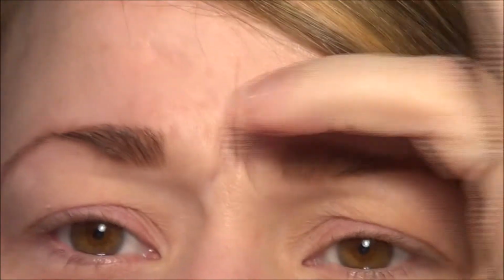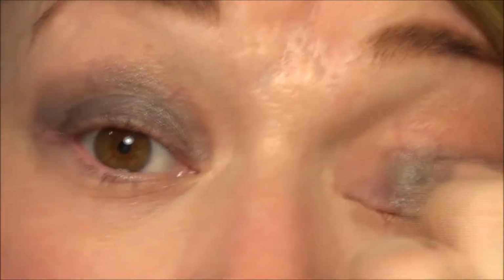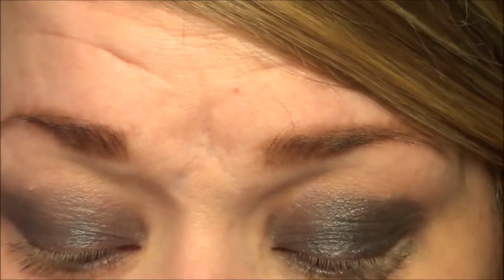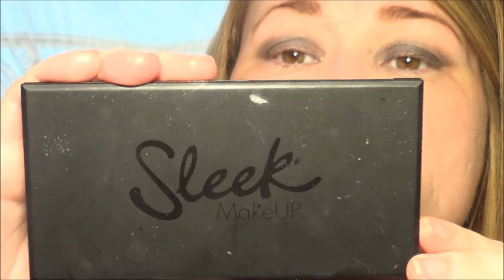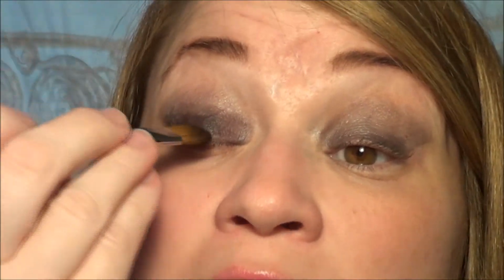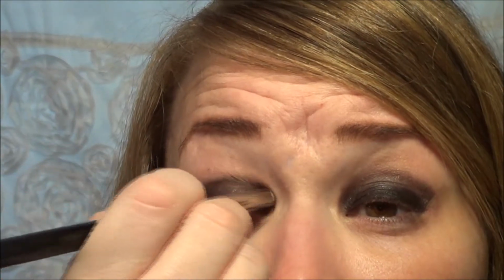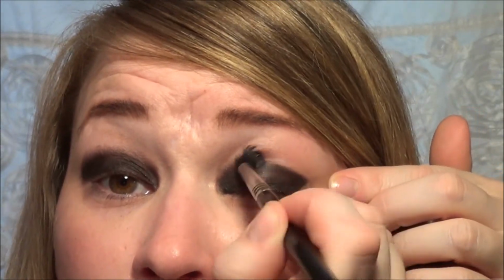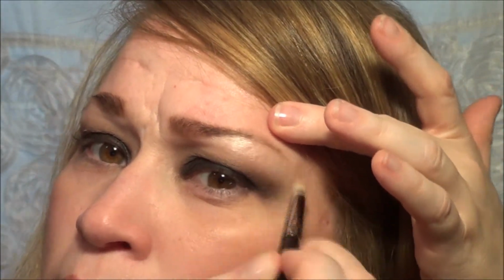Sexy Smoky Eyes Part 1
"Like" my fan page!

Products:
NYX jumbo eye pencil: slate
Sleek Au Naturel palette
MAC Wedge & Bamboo e/s
MAC Feline eye kohl
MAC Shroom e/s
Lancôme Cils Booster XL base
Loreal Full Definition Mascara
MAC MSFN Light
MAC MSF Lightscapade
MAC mineralize blush in Dainty
NYX lip gloss in beige pearl